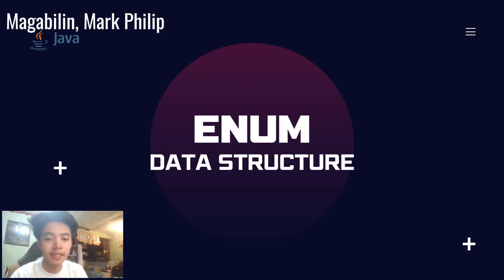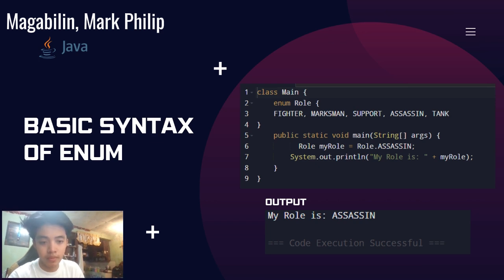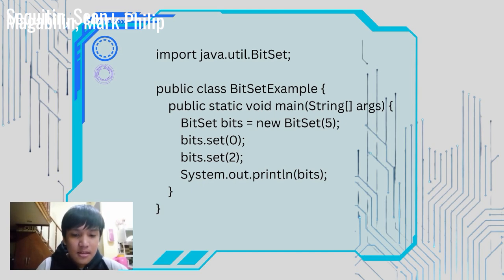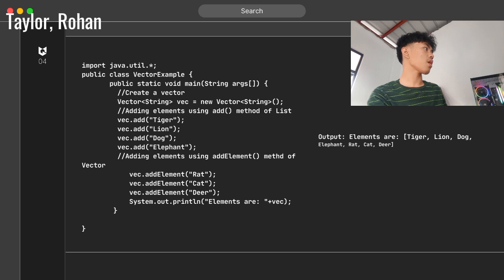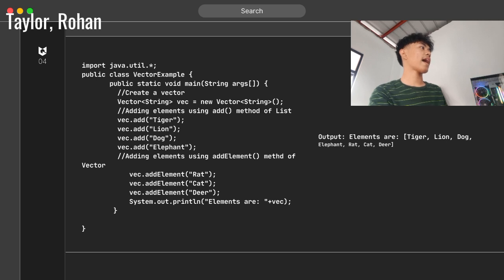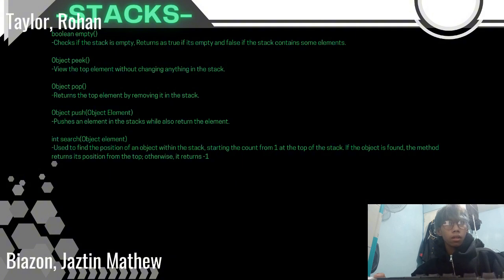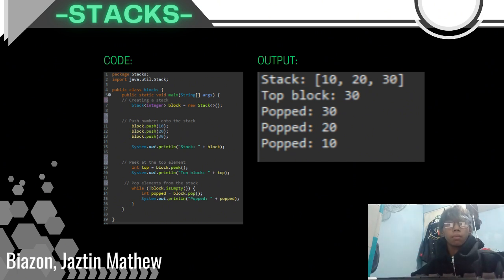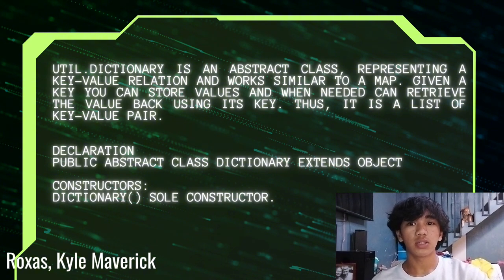What are Data Structures? || Tutorial & Explanations [SBIT-1F]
Group Members:

Biazon
Roxas
Taylor
Sequitin
Magabilin